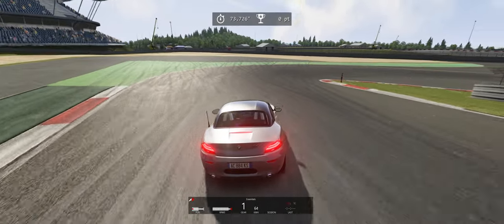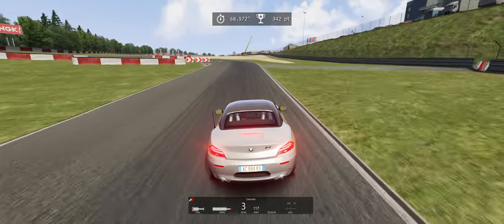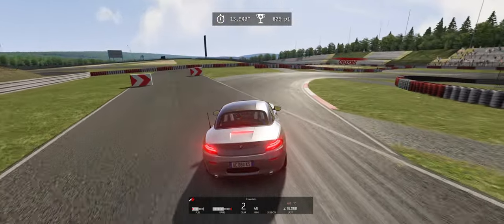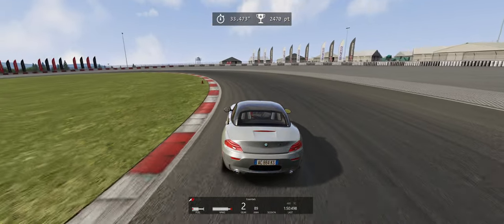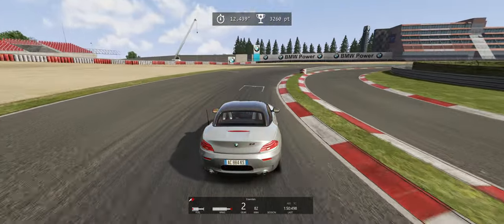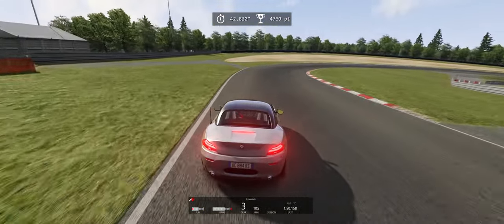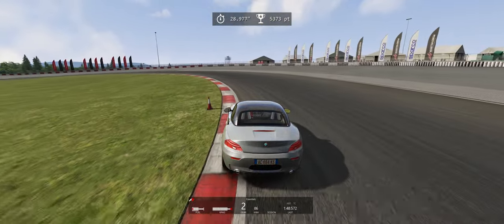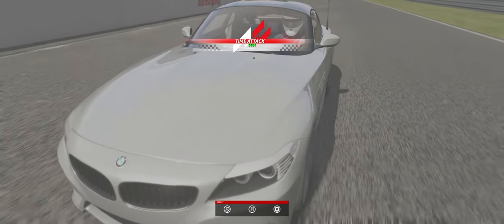Series 2 TIME ATTACK BMW Z4 E89 Nurburgring Sprint GT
Assetto Corsa career mode playthrough first Z4 time attack.